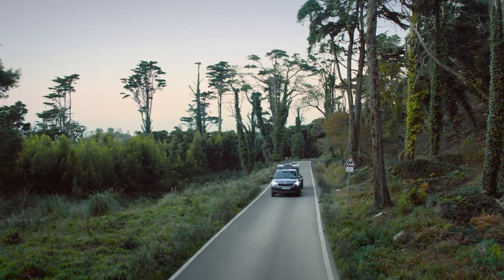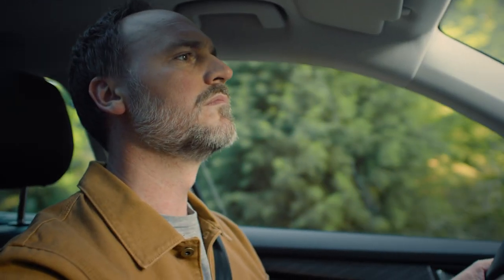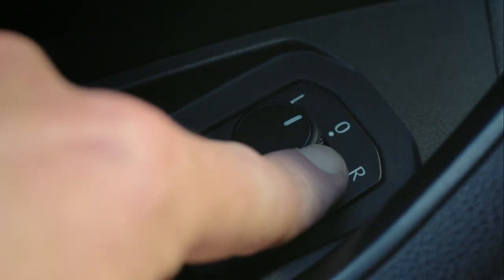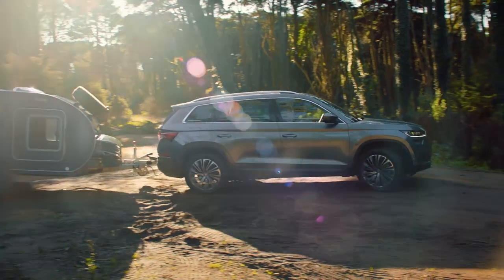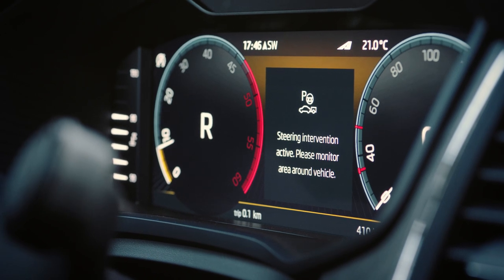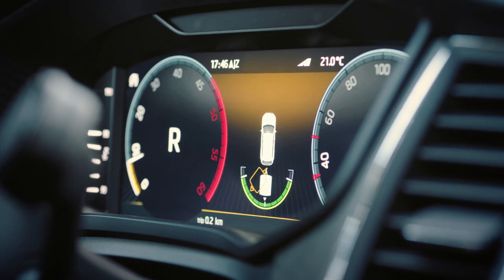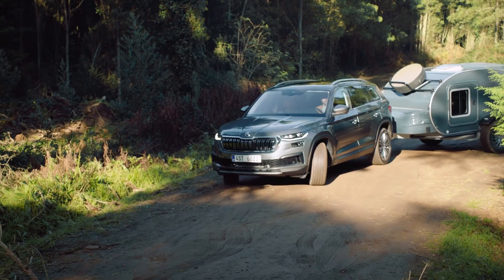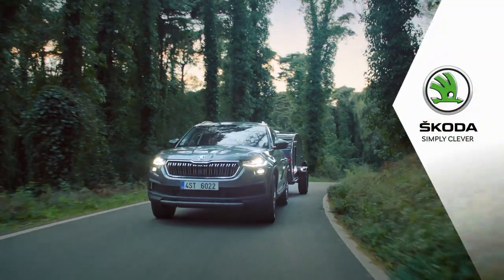The new ŠKODA KODIAQ: Trailer Assist - How to use it and why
Reverse your trailer like a boss. Trailer Assist in the new ŠKODA KODIAQ makes reversing your trailer a stress-free and hands-free experience. Just one of the many must-haves that make this car the most compelling SUV on the road, and off it.